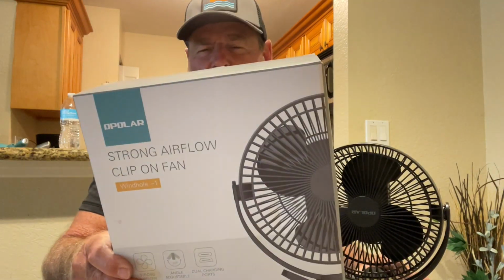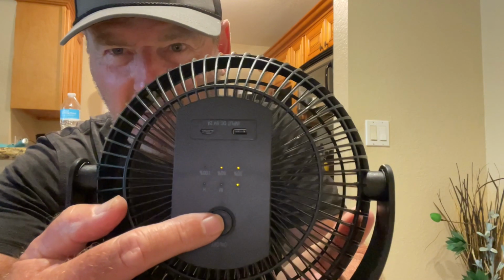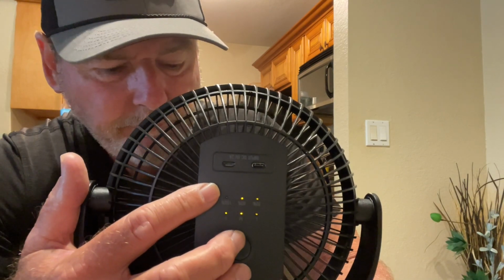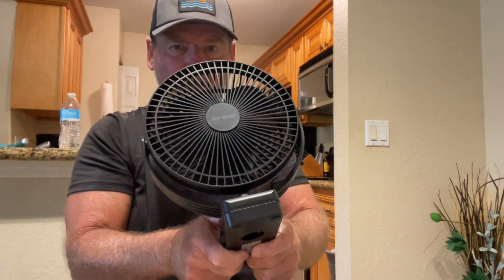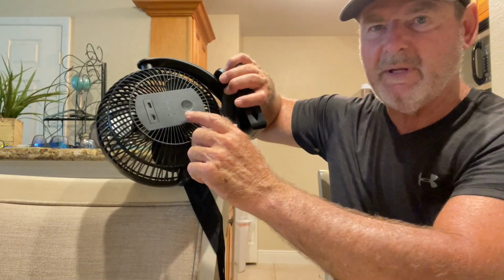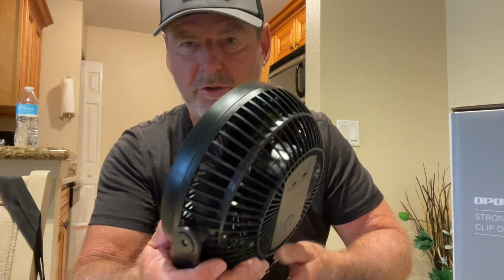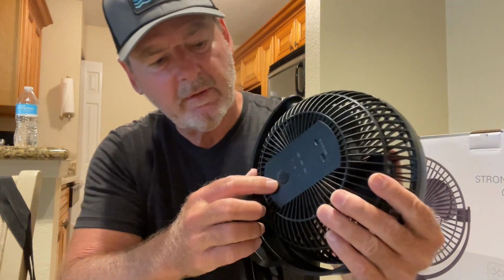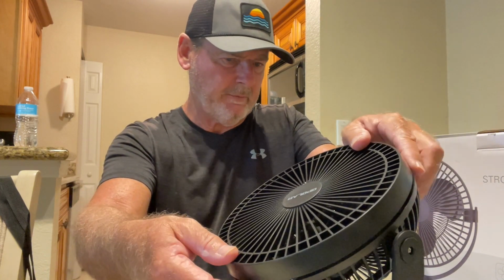“OPOLAR” USB fan review it’s Awesome!